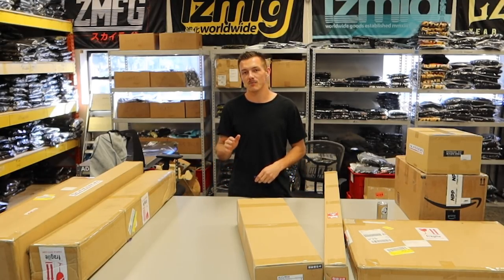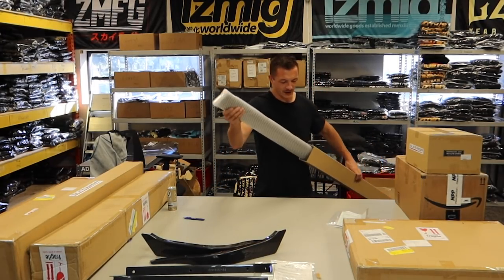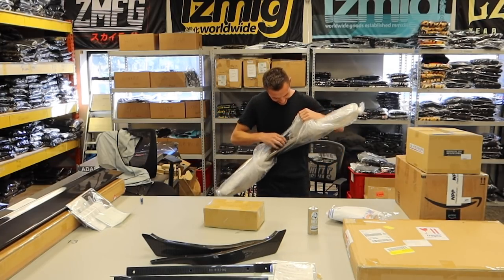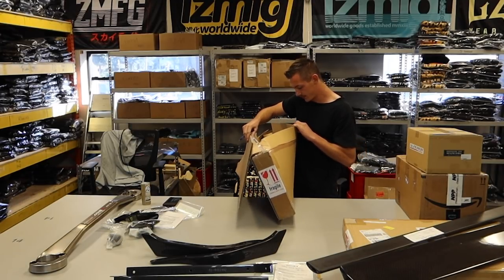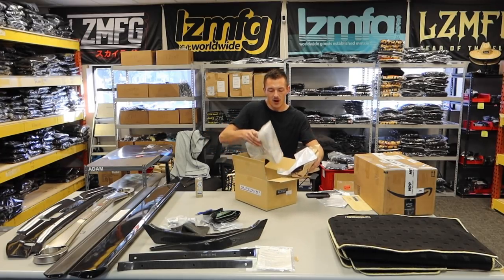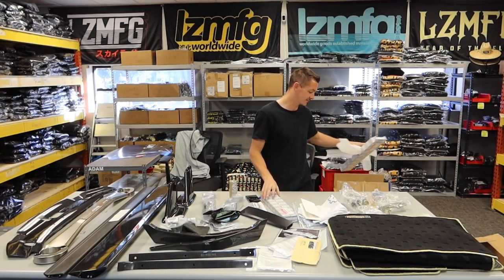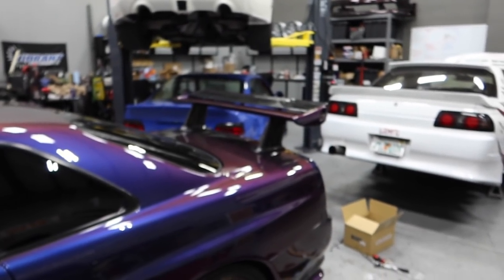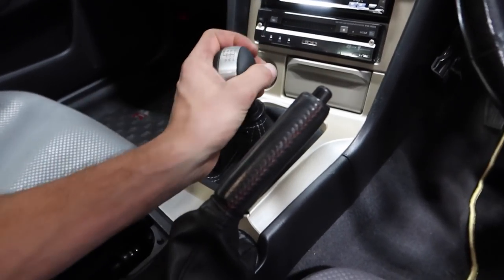First Mods to my R34 GTR!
The midnight purple v spec finally gets some attention! Super excited to start dialing this thing in :)